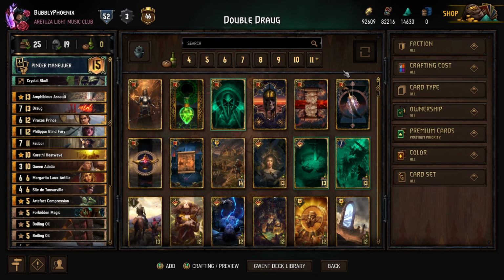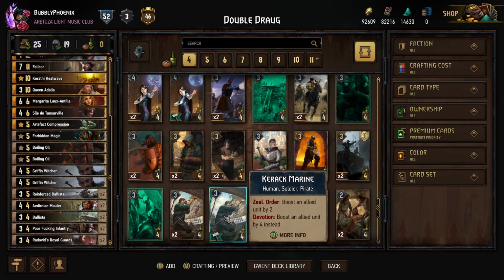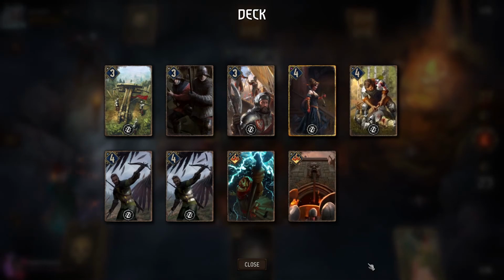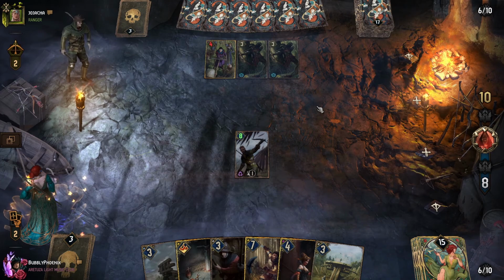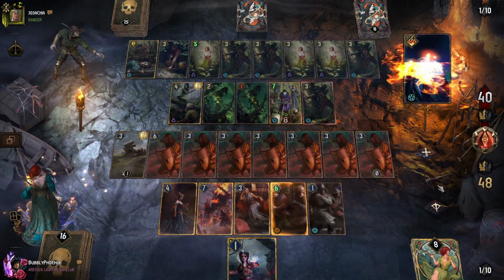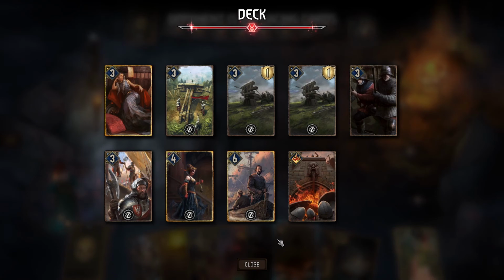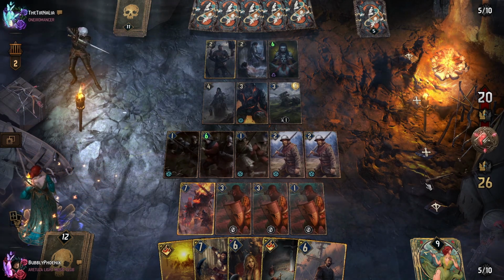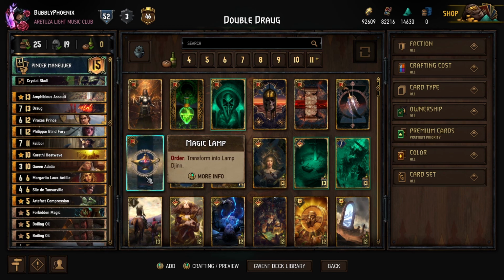[Gwent] Revenants Galore ! | Patch 9.3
Patch 9.3 made Draug's deploy an order meaning Viraxas is his new best man. A fun deck that collapses to SY shenanigans and ST but holds well against the rest pretty well.

Timestamps:
0:00 Intro
3:57 Vs White Frost Vampires (?!) MO
13:31 Vs PStrike  ST
23:12 Vs Imprisonment Midrange NG